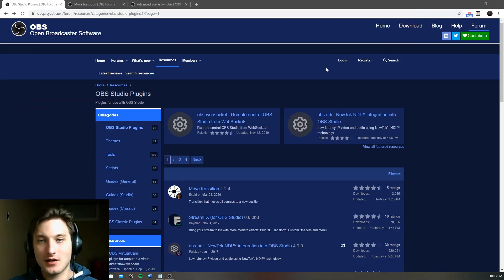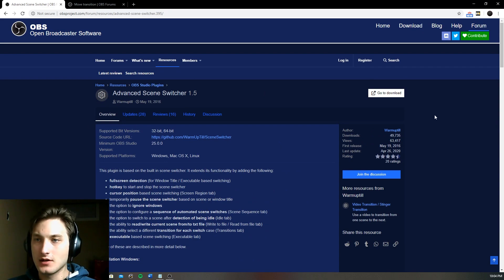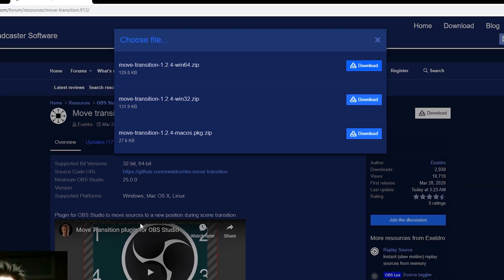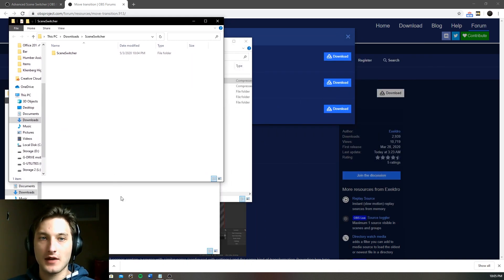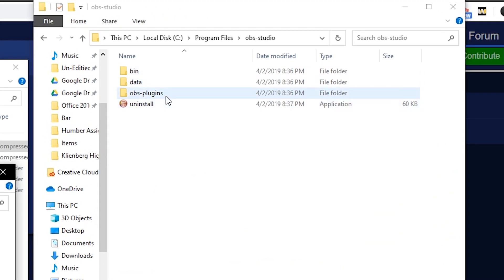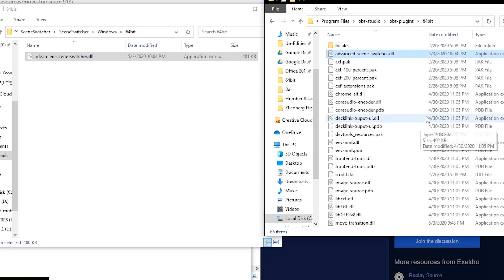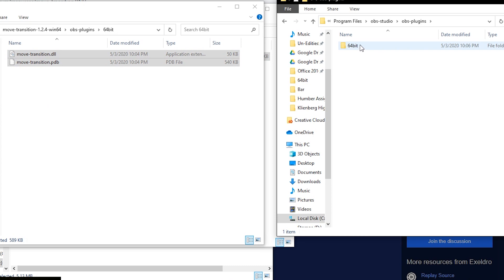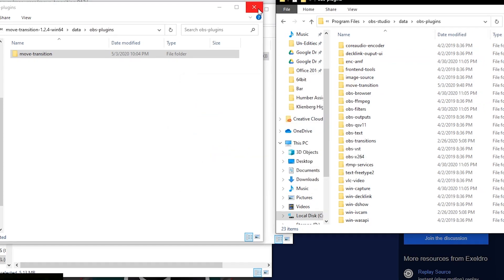Installing OBS Plugins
This video shows how to install OBS plugins for the Windows PC.